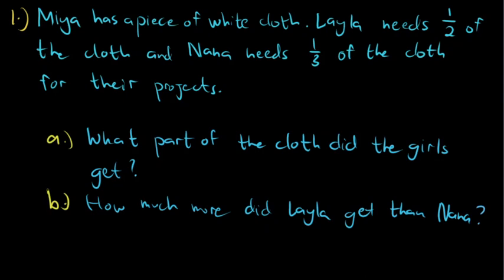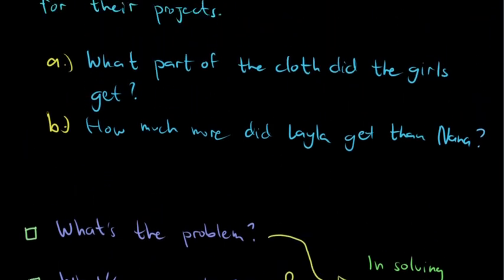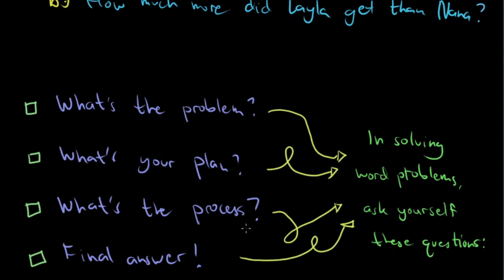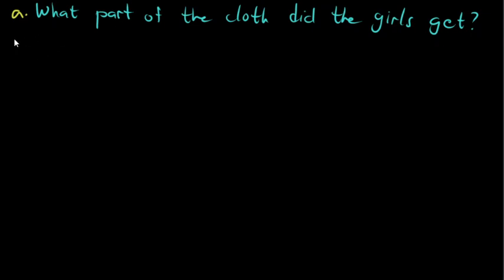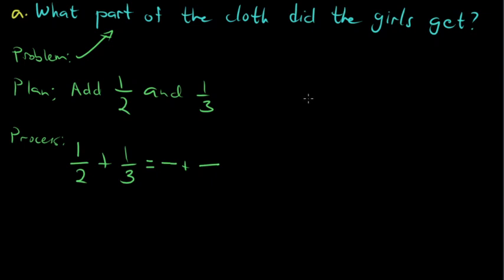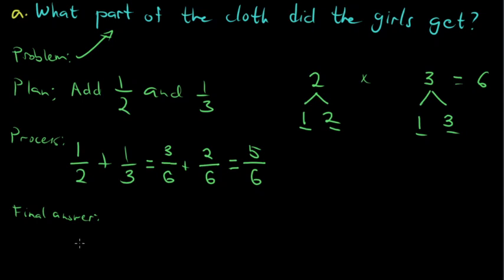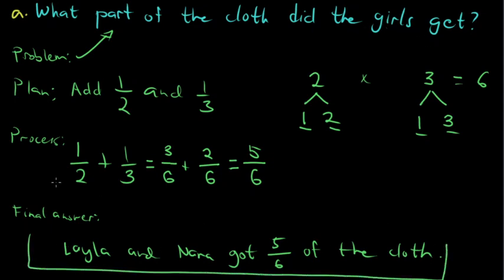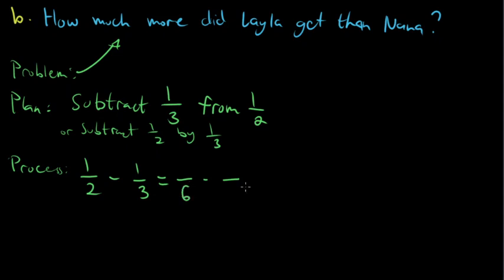Problem Solving involving Addition and Subtraction of Fractions | angelogarithm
In this video, we will be solving word problems involving addition and subtraction of fractions. We will also talk about a problem-solving strategy that you may also use in solving other word problems in math.